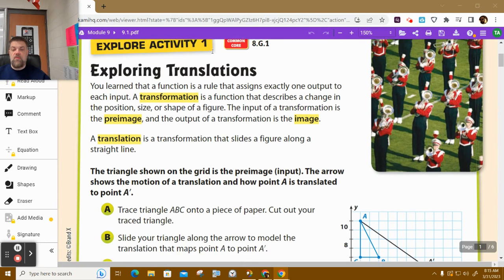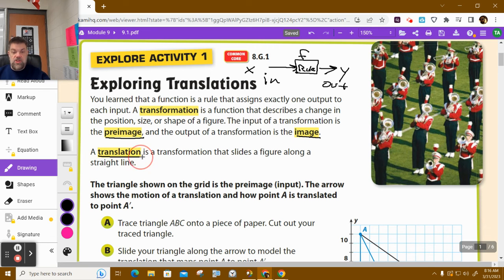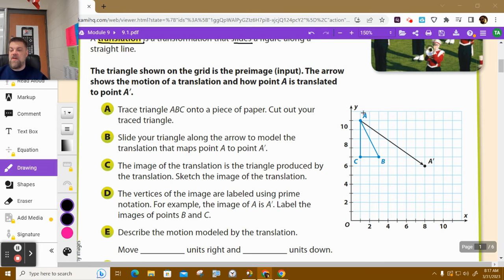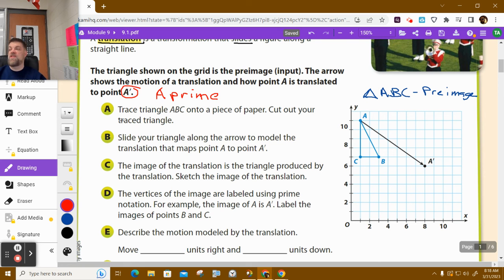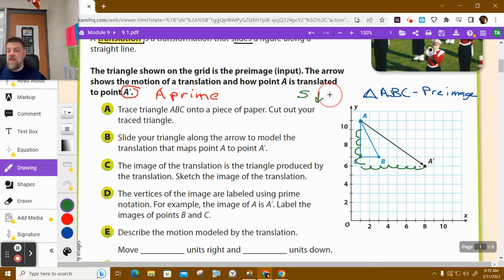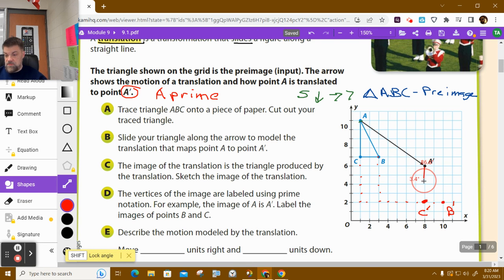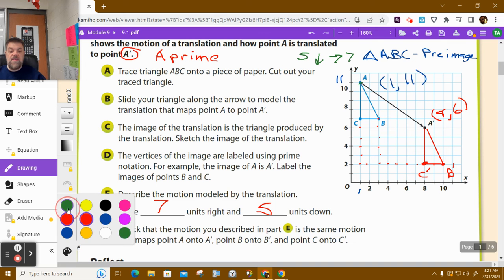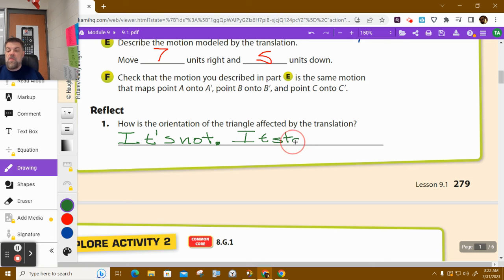Go Math 8 - Properties of Translations Explore Activity 1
Tom Adams teaches his students how to translate images.